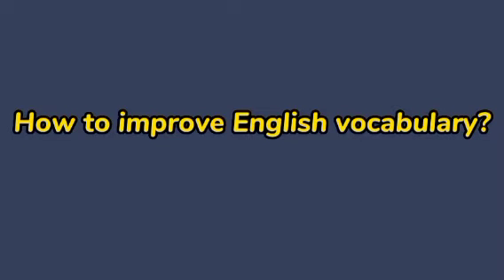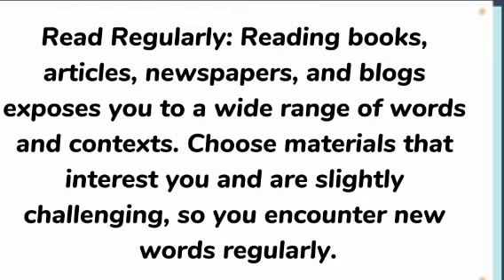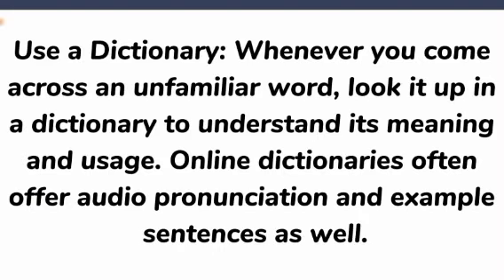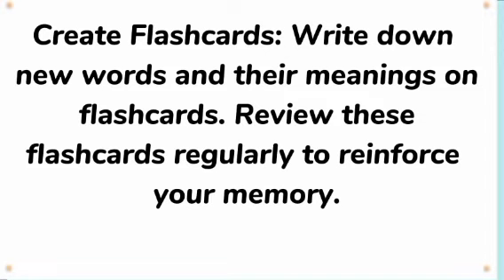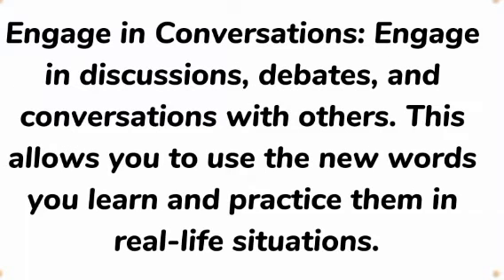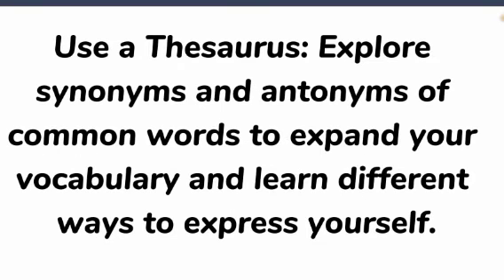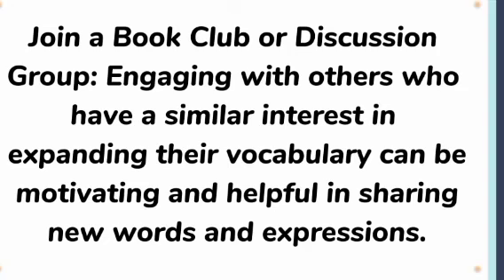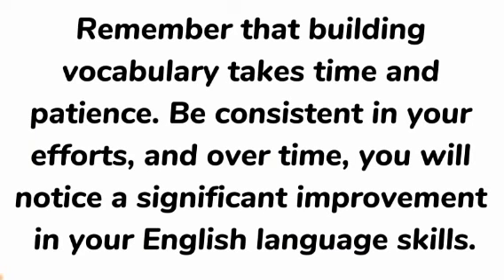How to improve your English vocabulary ?🥰 English vocabulary words learning || English language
How to improve English vocabulary?